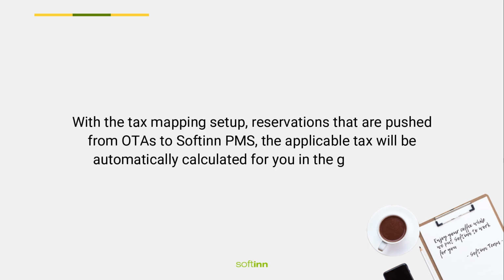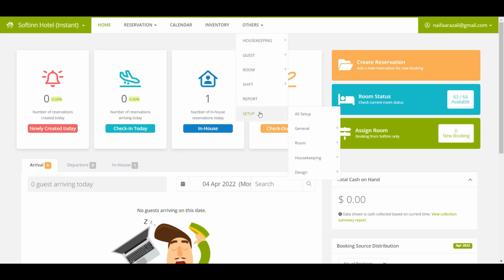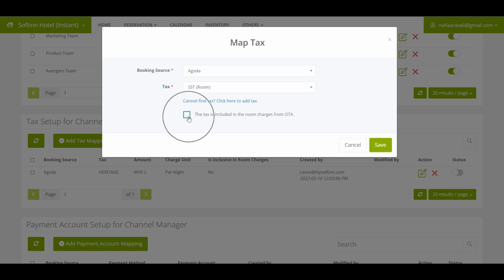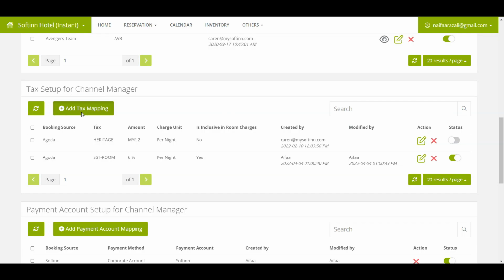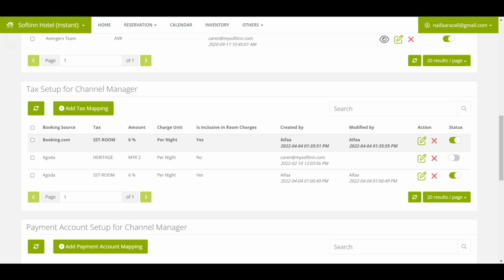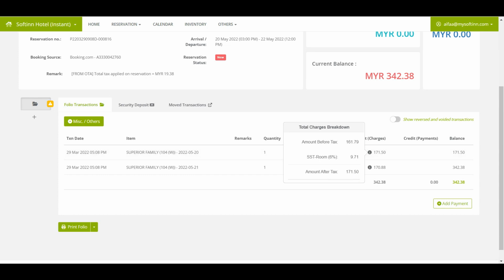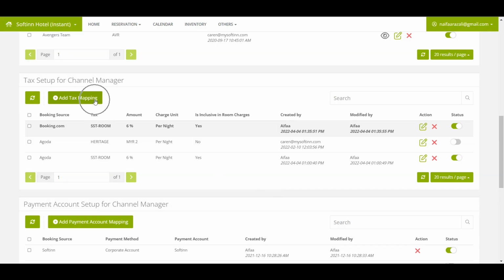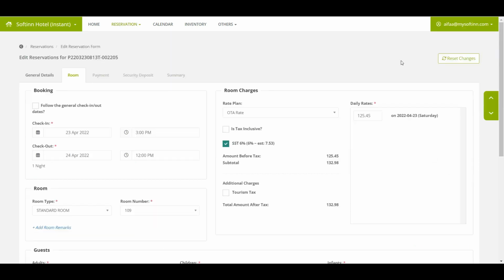Tax Mapping for Channel Manager (Hotel Channel Manager)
Check out this video to find out how to do tax mapping for Softinn Channel Manager.

If you haven’t sign up for Softinn Channel Manager, you may get a free Hotel Channel Manager trial account

Timestamp:
0:00 Introduction about Tax Mapping for Channel Manager
0:56 Add the Tax Mapping for Channel Manager
1:54 Example SST Inclusive for Booking.com
3:38 Example SST Exclusive for Traveloka

Hello Softinn PMS users!
This guide is applicable to the :
- Softinn Channel Manager users and
- Softinn PMS users who are using Siteminder and Staah Channel Manager

Well, before you proceed with to set up the Tax Mapping, you will need to check:
- if your hotel room sales are a subject to taxes or fee; AND
- If your hotel room charges on an OTA is tax inclusive or tax not inclusive.

With the tax mapping setup, reservations that are pushed from OTAs to Softinn PMS, the applicable tax will be automatically calculated for you in the guest folios.

Check out this video to find out  how to do tax mapping for Channel Manager in Softinn PMS  :
Steps to do Tax Mapping for Channel Manager:

Step 2 : Select the correct property
Step 3 : Click “OTHERS”, click on "SETUP", click on "General" and click on “Booking Source & Connectivity”
Step 4 : Click on the “Add Tax Mapping” button
Step 5 : Select the OTA that you want to add tax mapping
Step 6 : From the “Tax Type”, you will see a list of the tax types that you set up on the tax setting page
Step 7 : If the room charges of the OTA is included tax, please tick on the “tax is included in the room charges from OTA” checkbox. Otherwise, leave it unchecked.
Step 8  : Once done, click on the "Save" button
Step 9 : By default, the tax setup status will be inactive, and once you are ready to activate it, you can turn it on

Let’s set up the tax mapping for each connected OTAs so that our system will automatically calculate the taxes applied for each reservation that was pushed from OTA for you :)